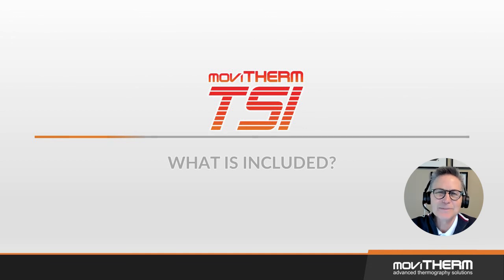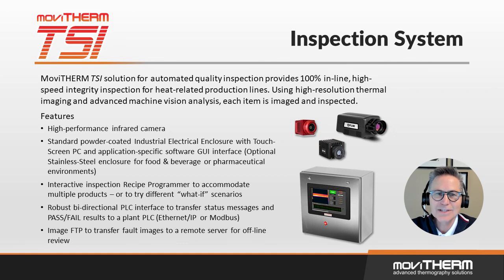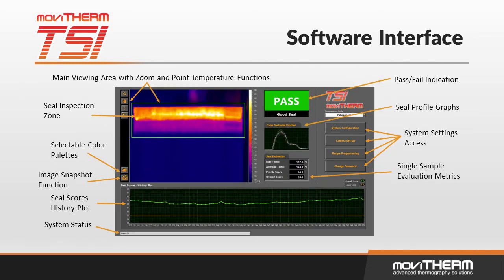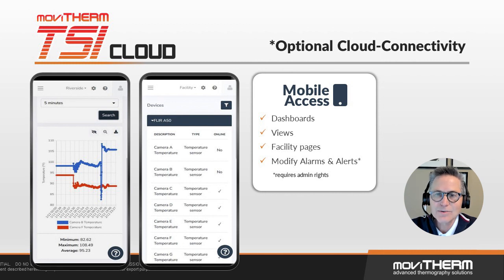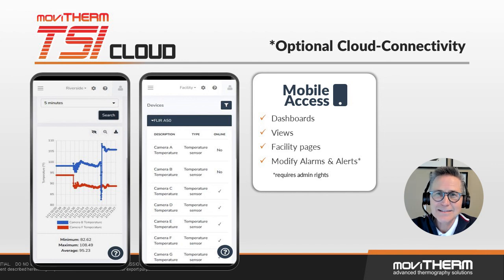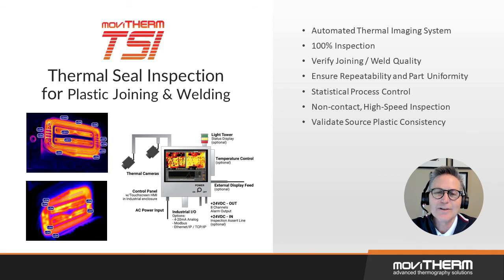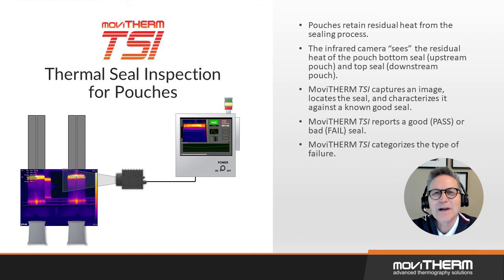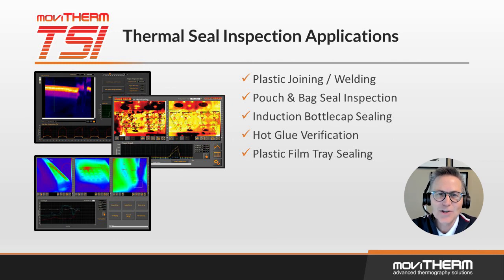Automated Quality Inspection System Using Thermal Imaging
MoviTHERM's TSI (Thermal Seal Inspection) is an automated turnkey vision system that leverages Thermal Imaging to assess the quality of heat-based joining, gluing, sealing, and welding processes.

Our solution is ideal for quality control applications, monitoring of production parameters, and any other application needing to monitor temperatures. The built-in recipe manager allows the system to be adapted to almost any application.